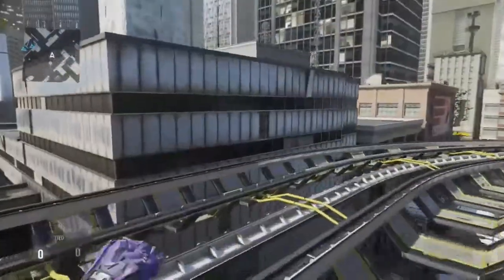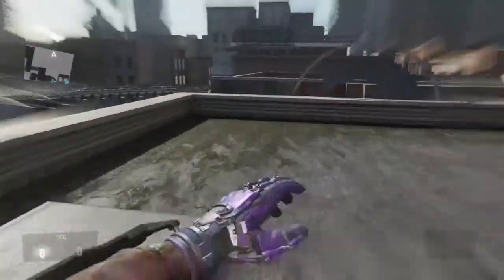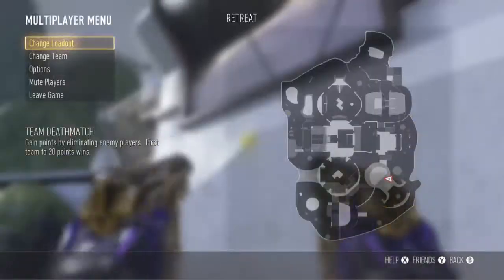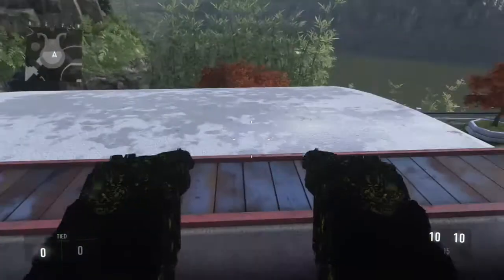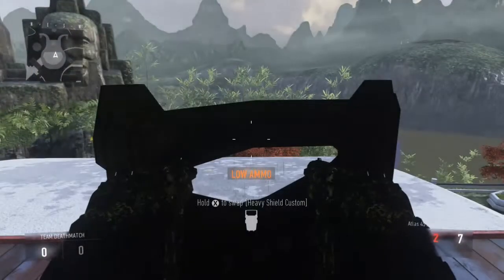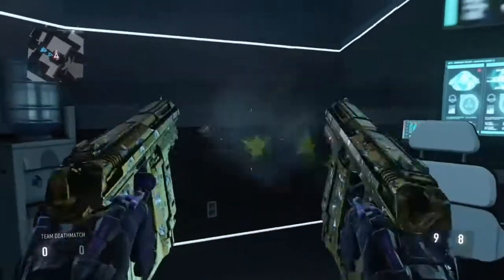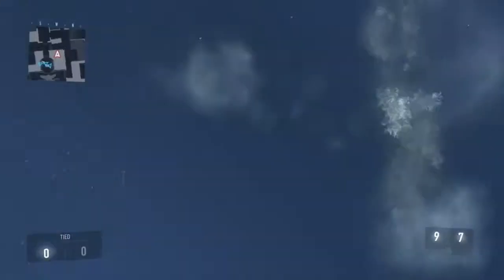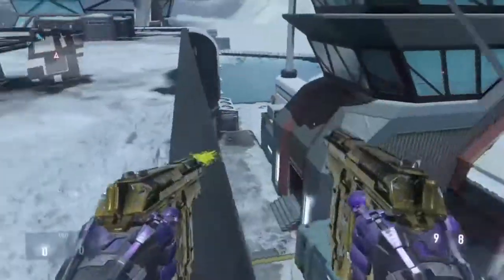AW FUN GLITCHES/FUN SPOTS NEXT GEN MAYBE OLD GEN A